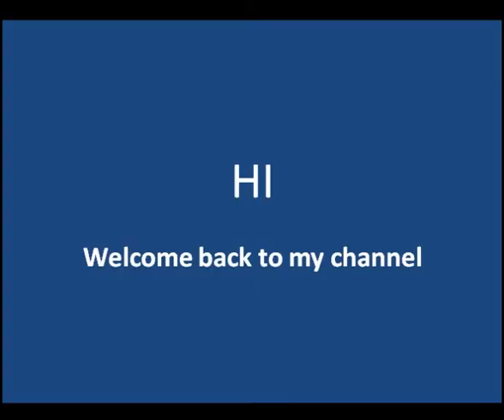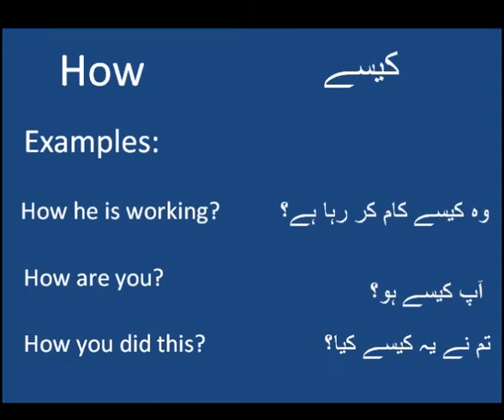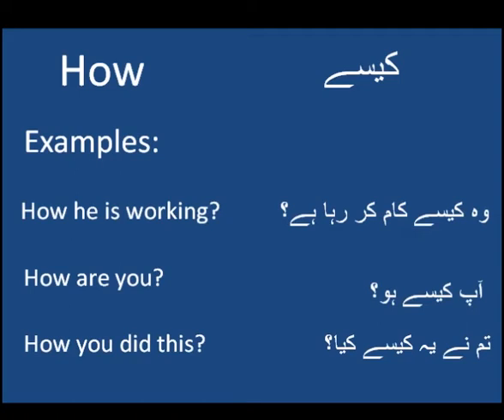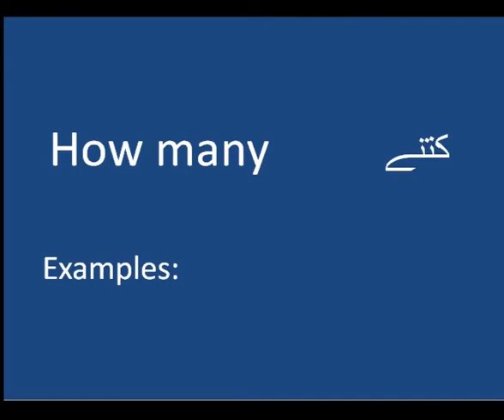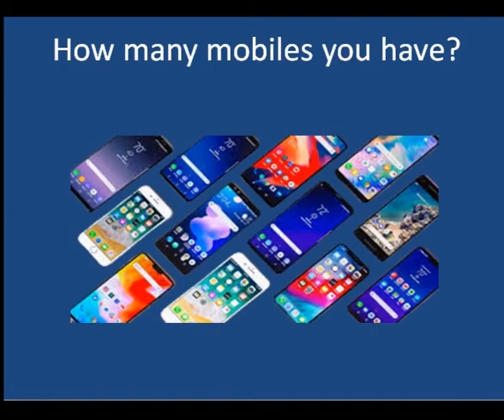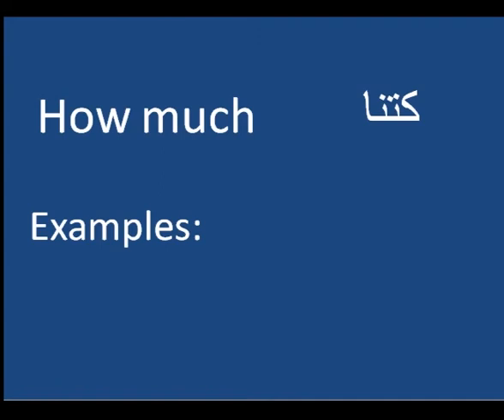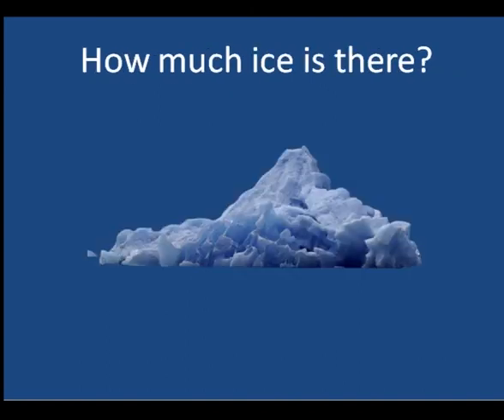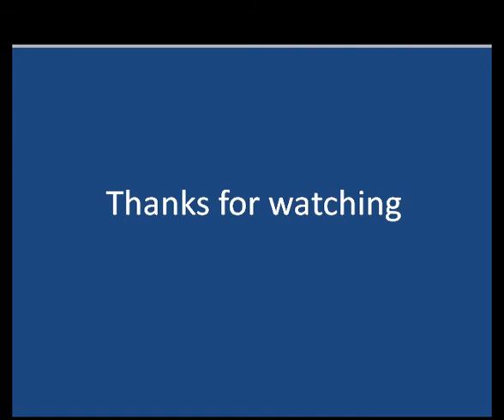how to use how, how much and how many